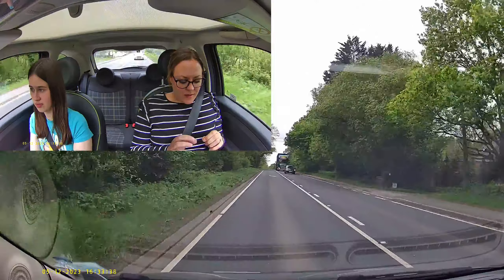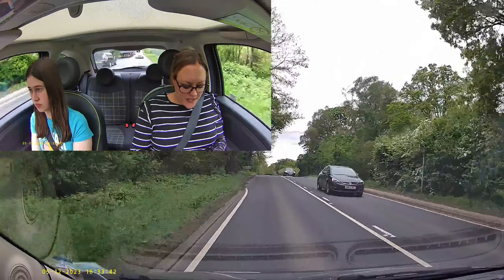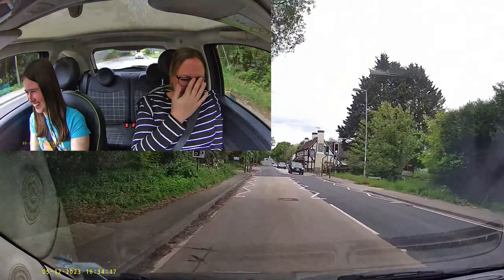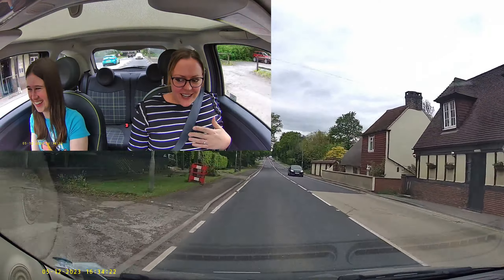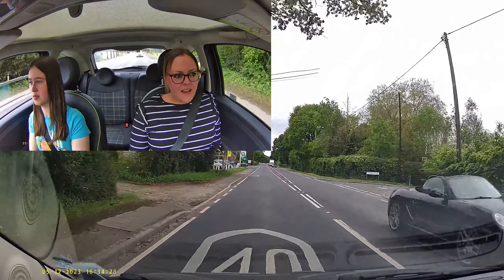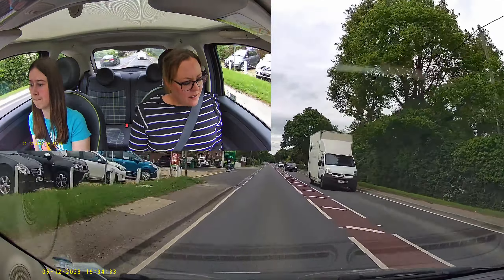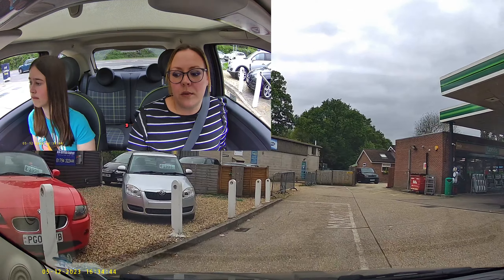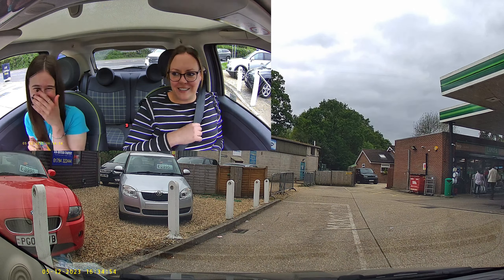Even driving instructors forget the most simple of words!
I don't even know what happened, the shame is deep!